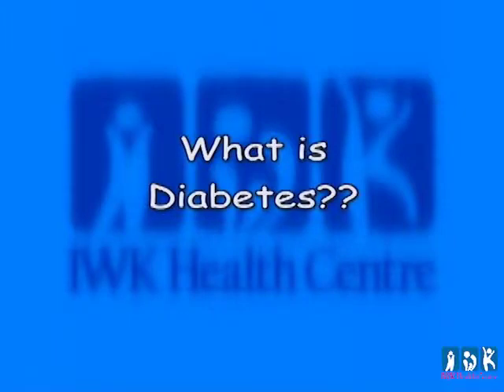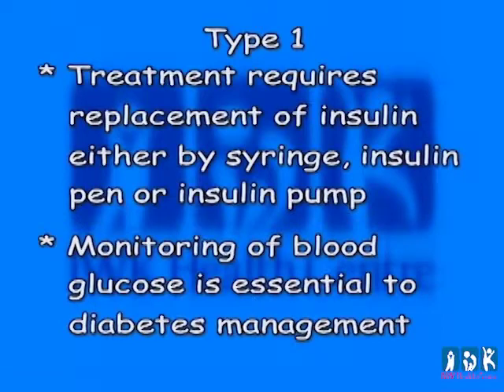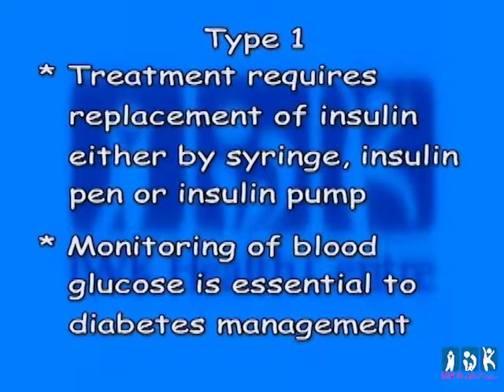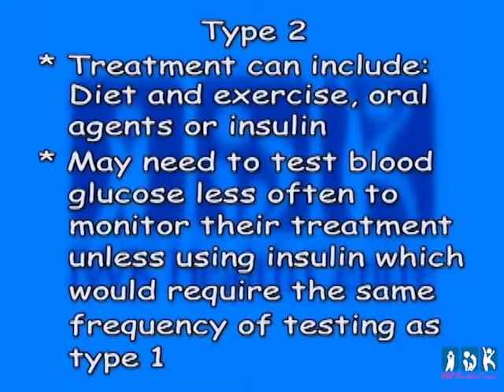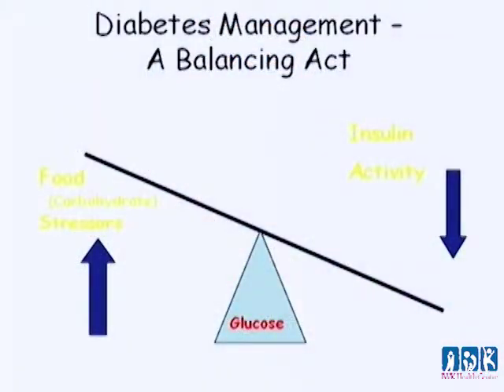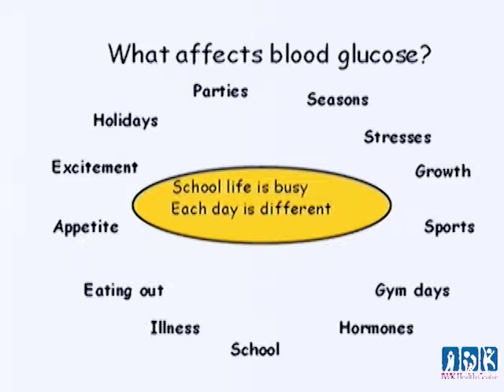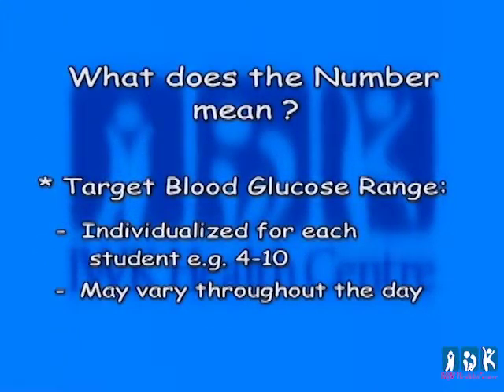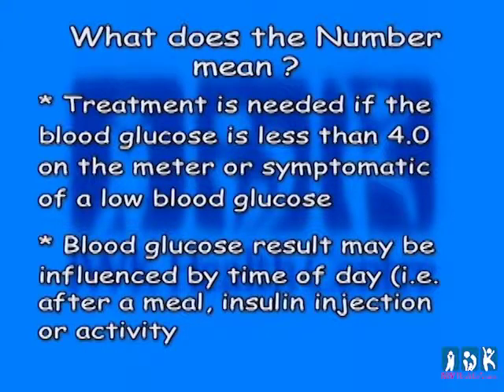Diabetes in School (Part 1)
The purpose of this video is to identify the needs of students with diabetes, and to assist schools in working together with parents to manage diabetes in school. This section is part 1 of 3.